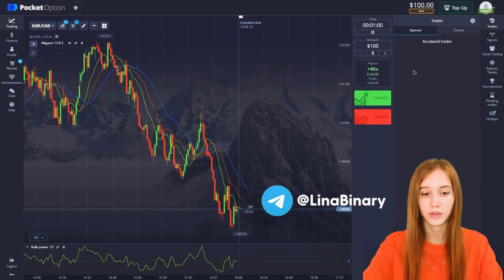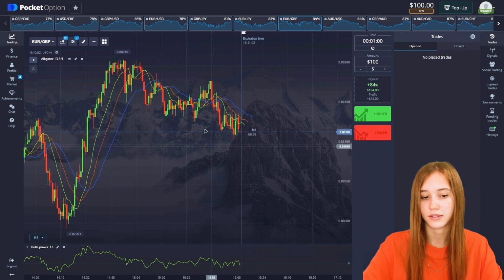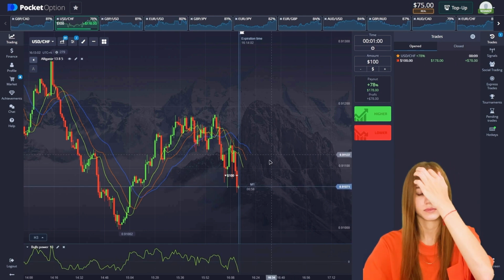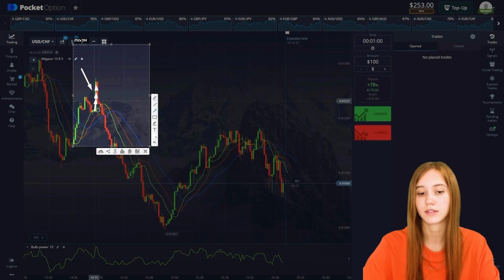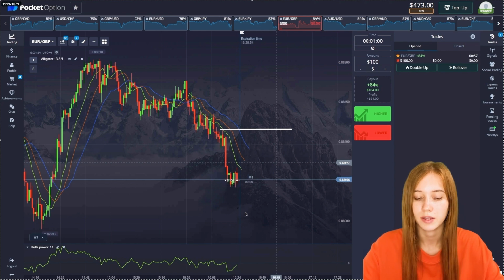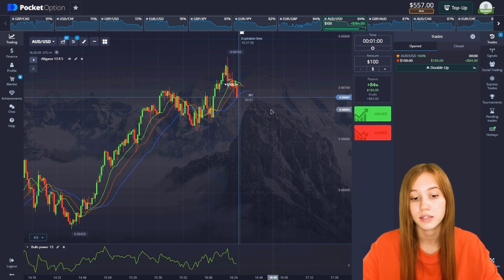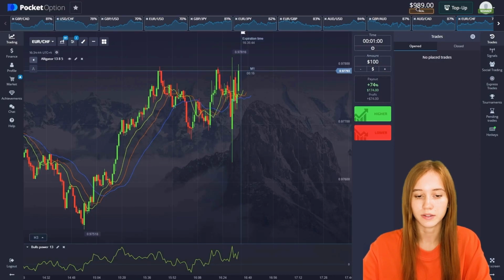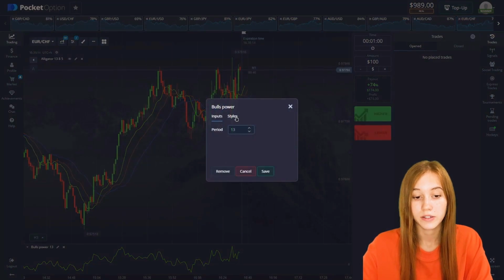🟢Binary Options Mistake | Binary Options Live Trading | Pocket Options Signals Profit